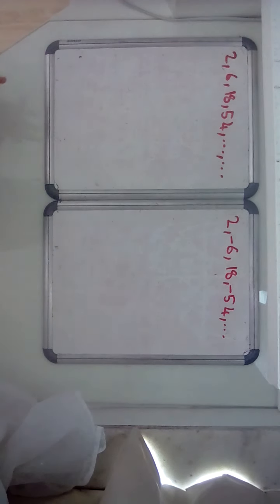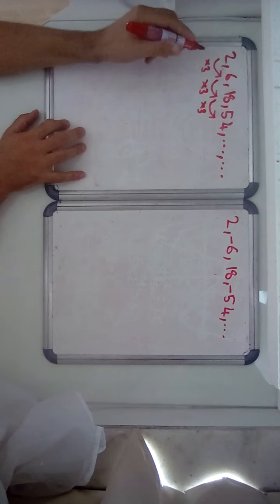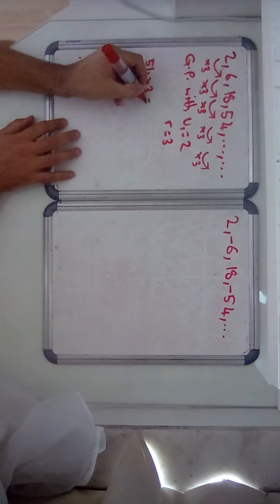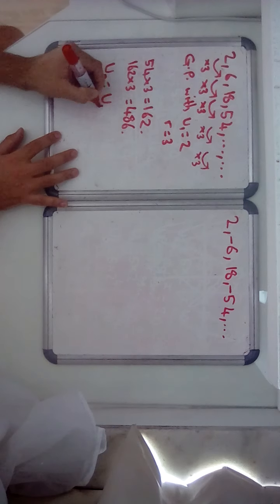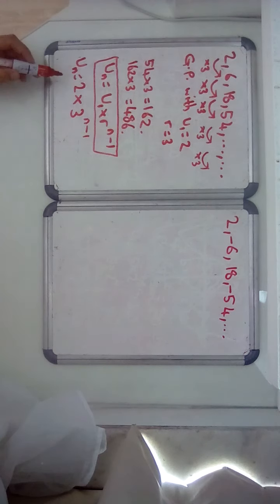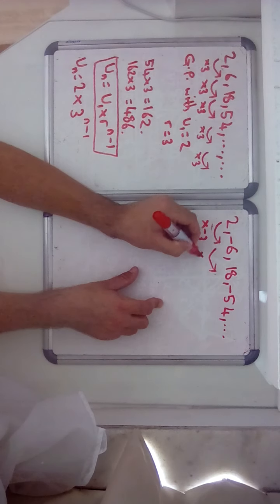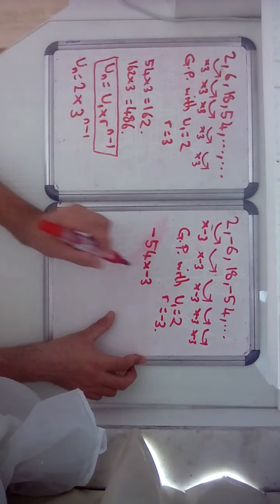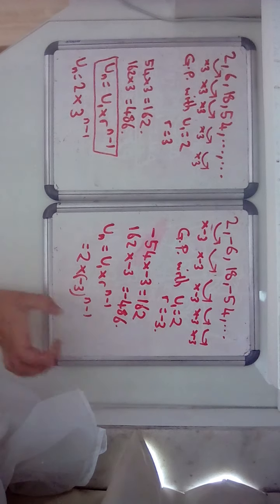Deducing the nth term of a geometric progression